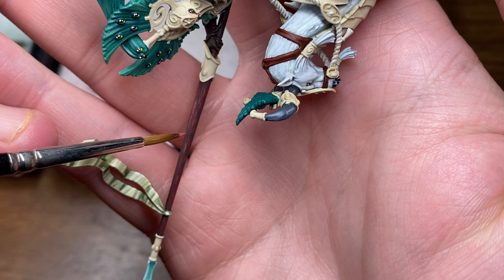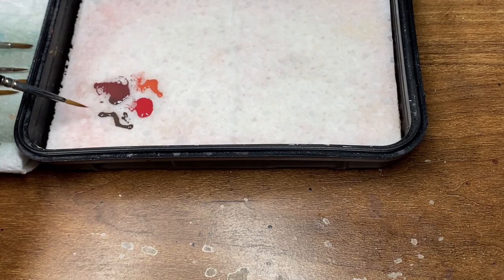How to paint cherry wood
Hi everyone! Today I'm going to take you through a simple yet effective process to achieve a nice cherry wood effect on your miniatures spears, or whatever you decide to paint this on!